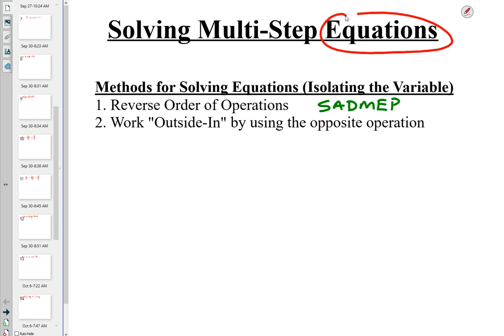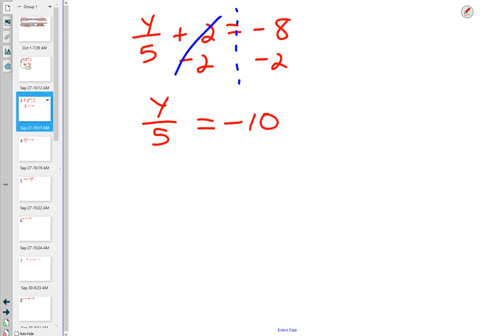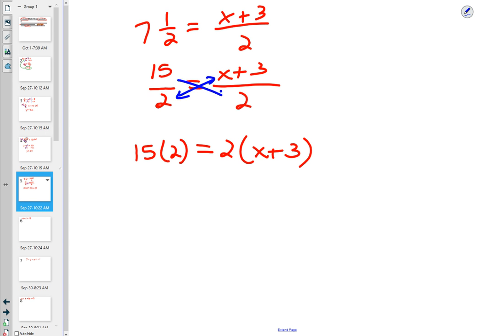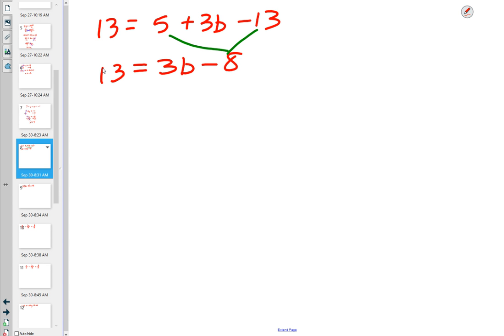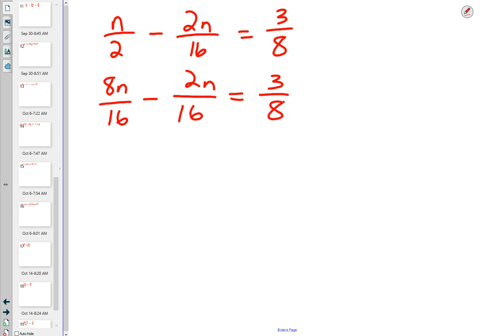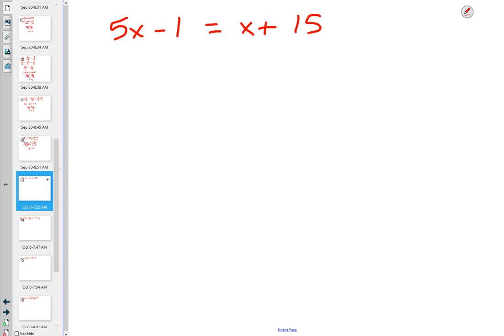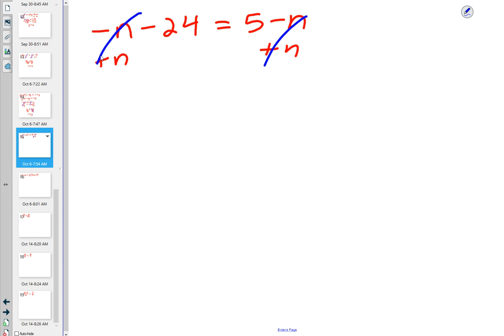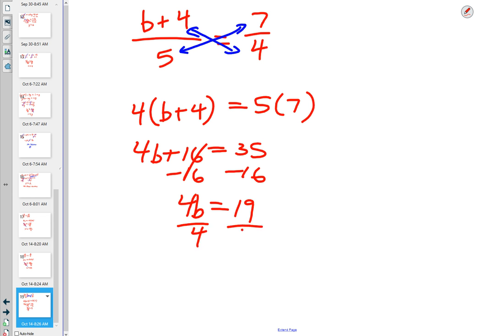Algebra I Trailer 01-30-19